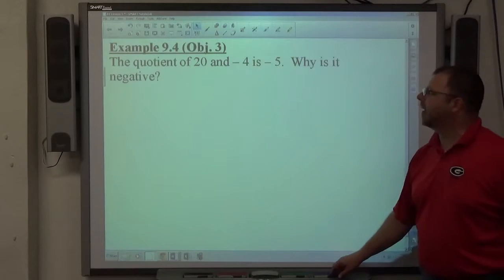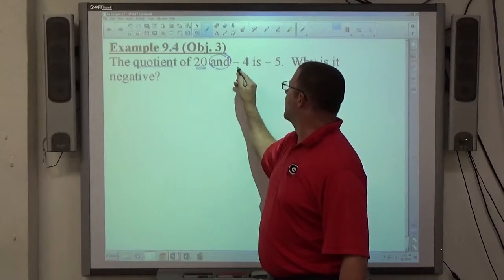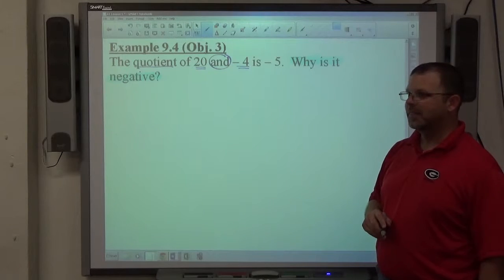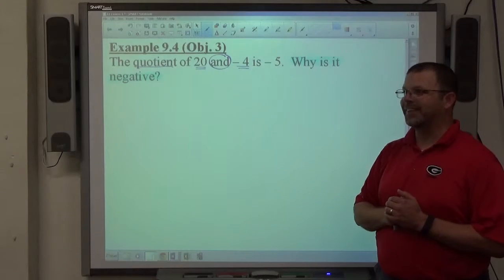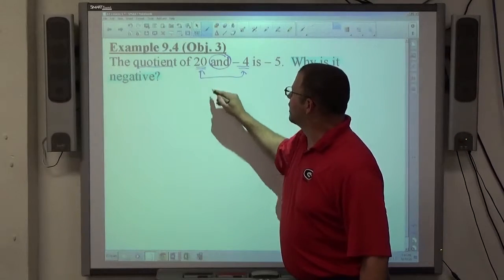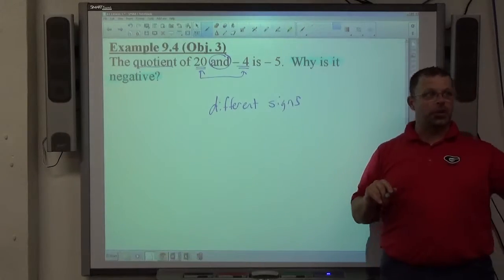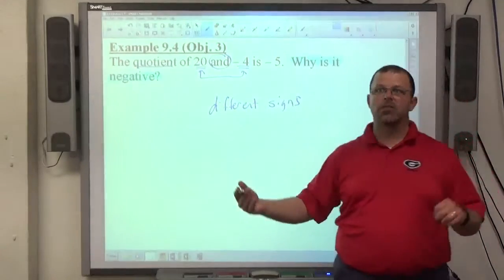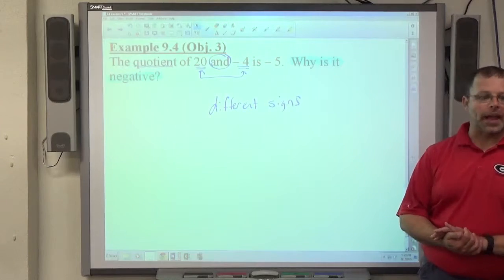Algebra I Example 9.4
Justification of the sign of a quotient of two signed numbers.